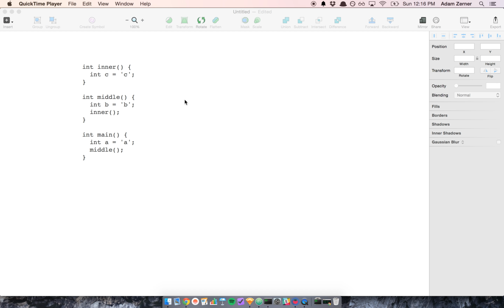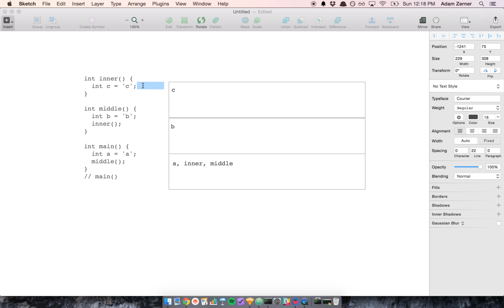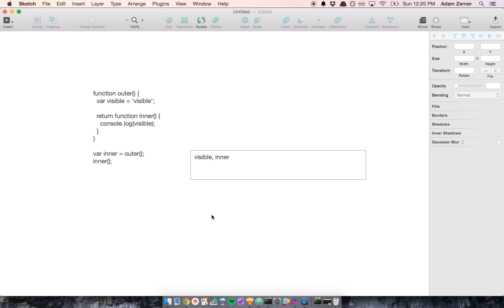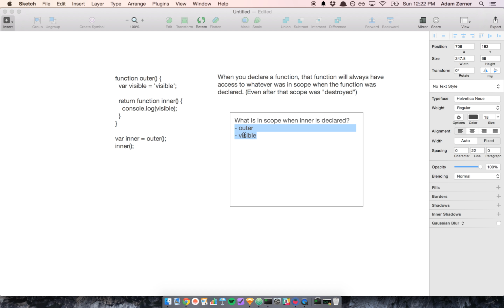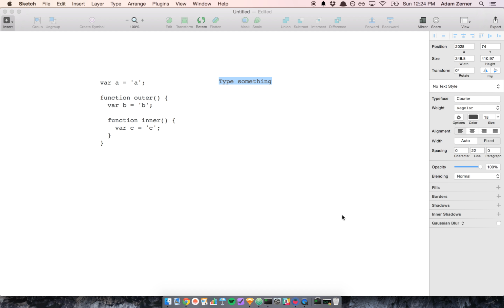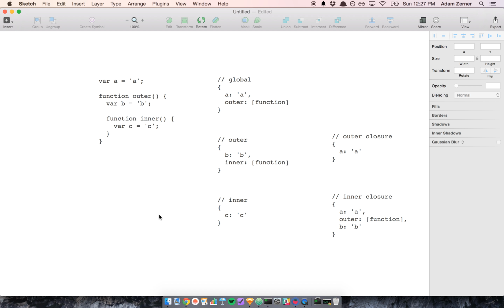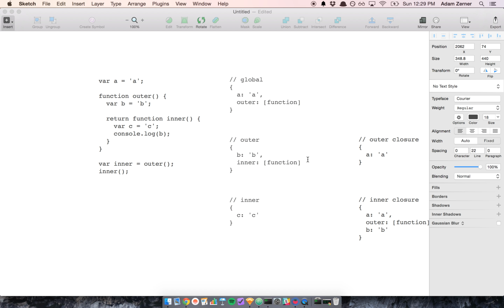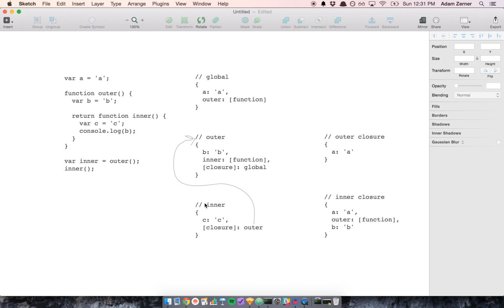How JavaScript Closures Work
See the book Secrets of the JavaScript Ninja for some great info on why you'd want to use closures.

An even deeper explanation of how closures work under the hood